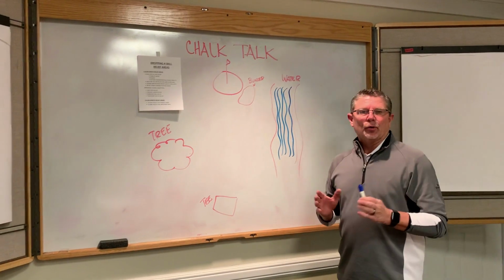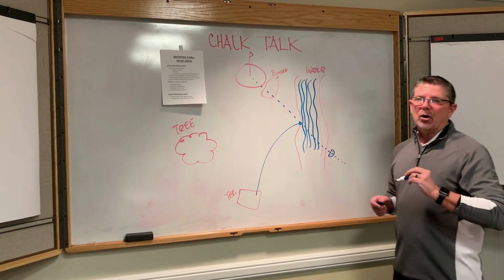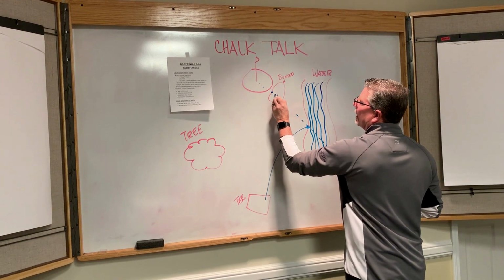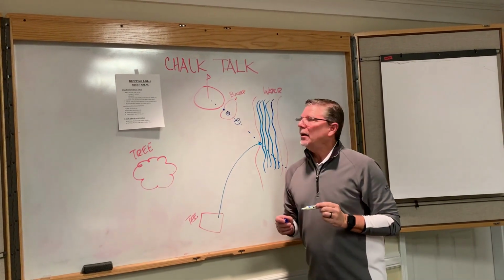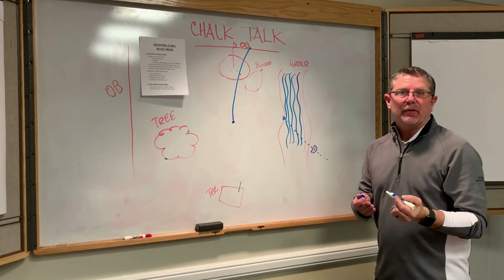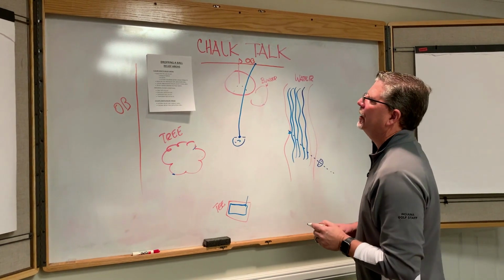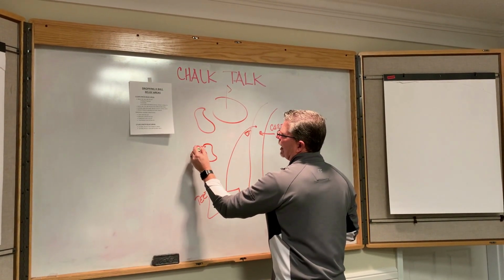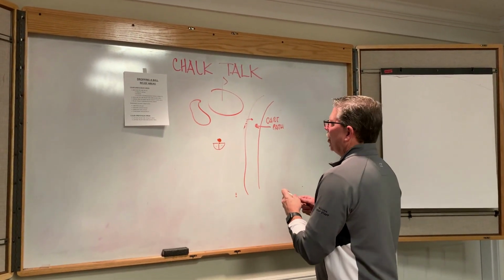2021 Rules Ready #2